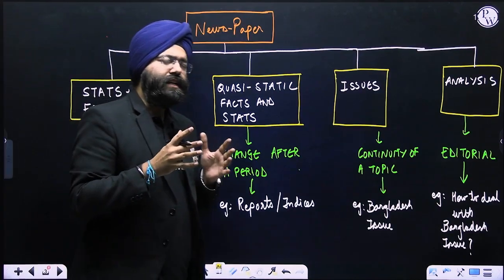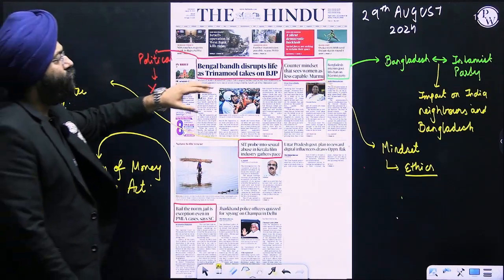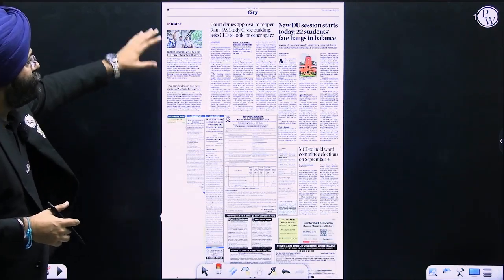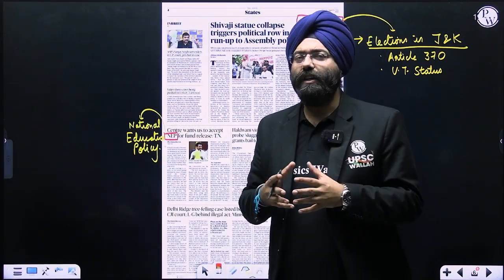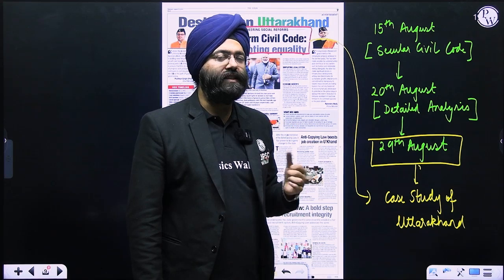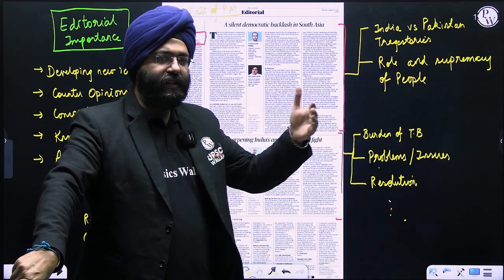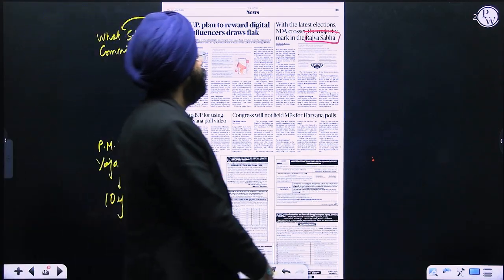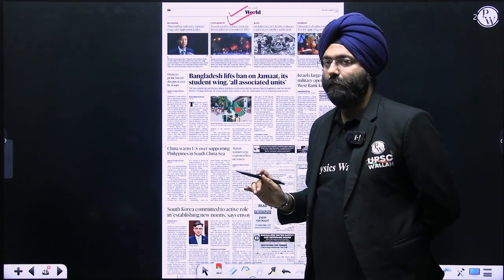How to Read Newspaper for UPSC ? | Beginners Approach | PW OnlyIAS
Struggling with how to read the newspaper for UPSC preparation? This video is your ultimate guide! Harpreet Sir breaks down a beginner-friendly approach to effectively analyze and extract important information from daily newspapers, helping you stay ahead in your UPSC journey.